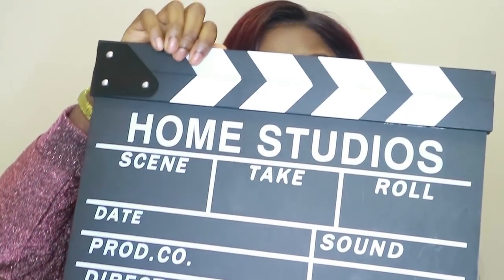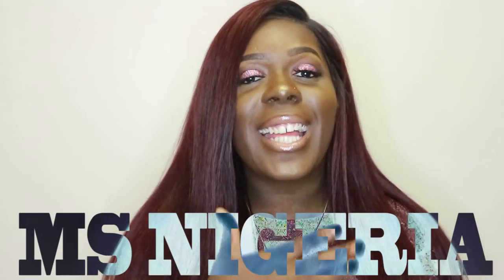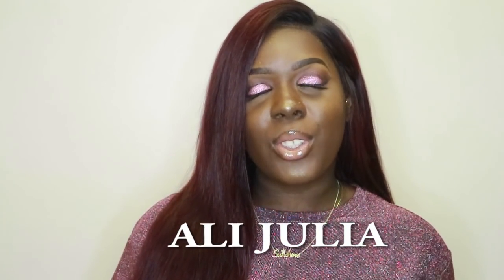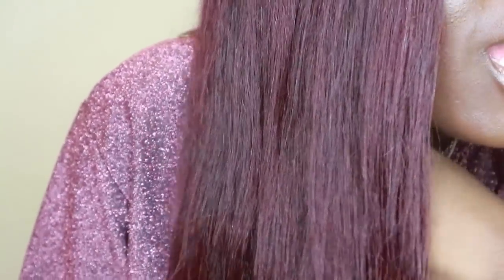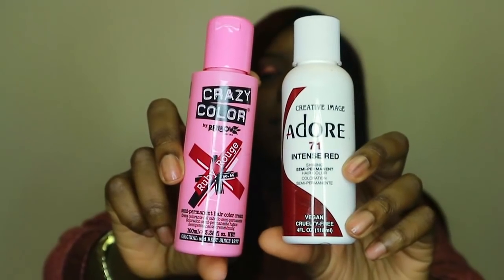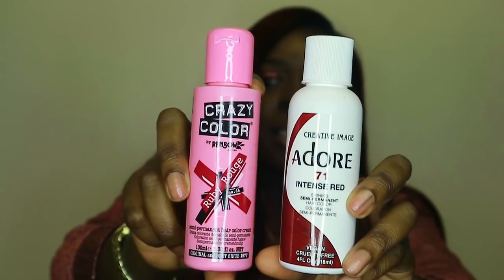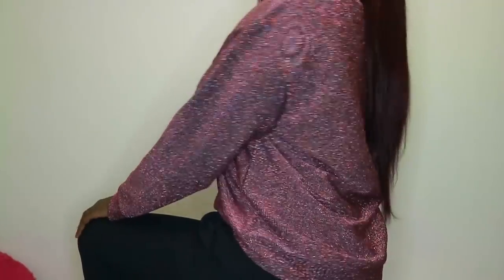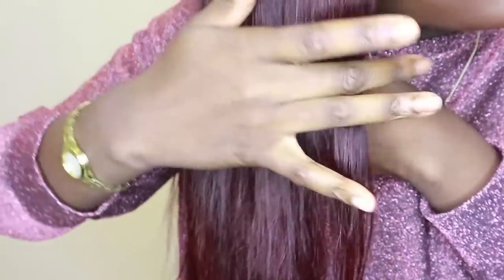HOW I DYED MY HAIR BURGUNDY ALI JULIA HAIR FROM AMAZON REVIEW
hair information: Brazilian straight hair 18 20 22 with 18 frontal

FREQUENTLY ASKED QUESTIONS:
How tall are you? : 5'10
How old are you?: 21
What is your name?: Sunshine
What uni do you go to?: I don't like to say, if you know you know. I'd like to keep that private.
Editing software? Windows movie maker and sometimes adobe premier pro.
When can we see your man? The only time you'll see my partner is on our wedding day vlog.